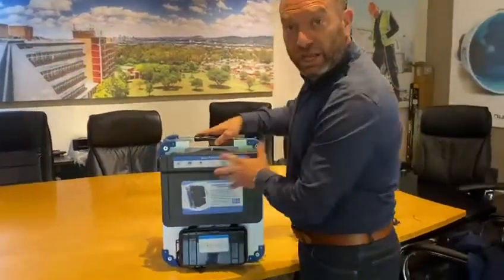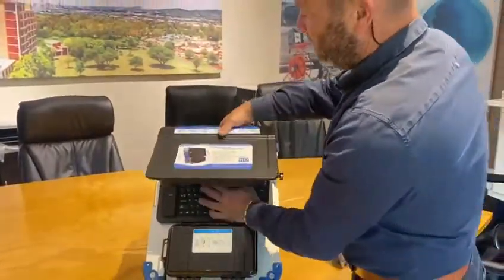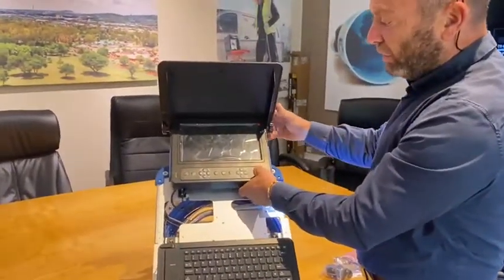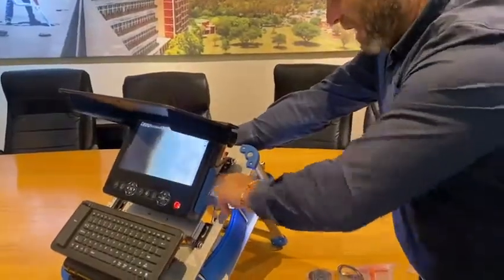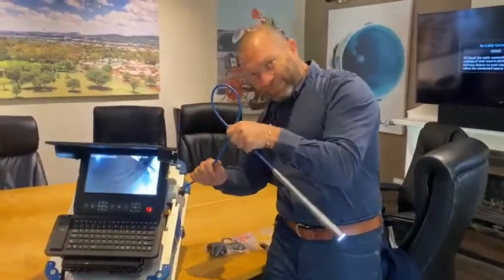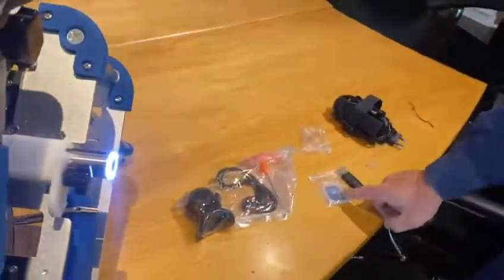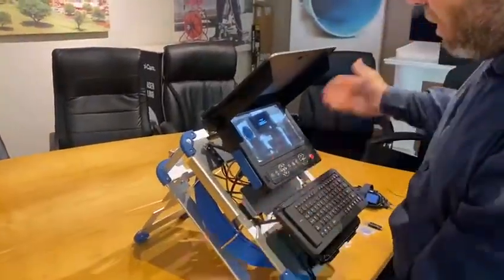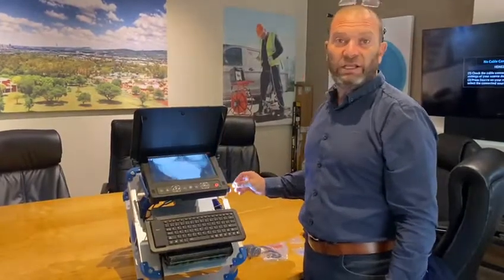2021 Integrated HD Pipe Inspection Camera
New Pipeline Inspection Camera now available at SA leak Detection Distributors – Just another addition/choice added to our plethora of camera brands.

Used in a sewer, drains, oil and gas pipeline inner wall inspection,
factory industrial pipeline inspection, ship internal pipeline
inspection, etc.